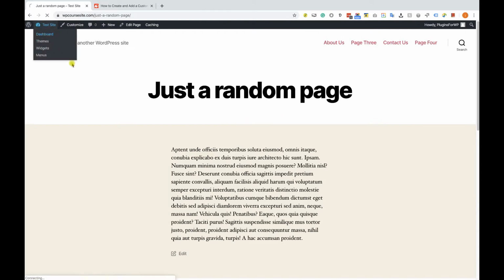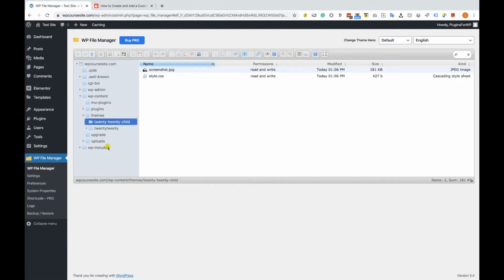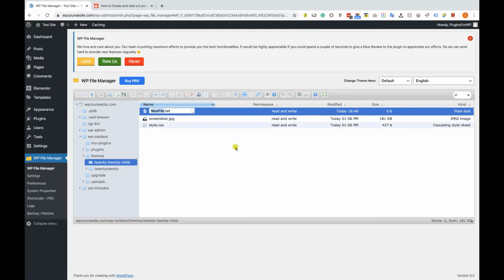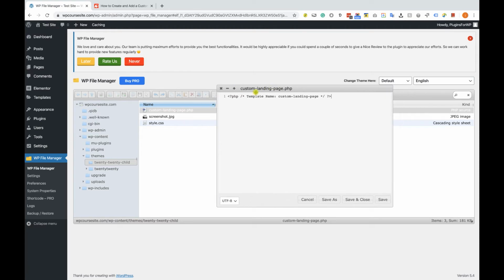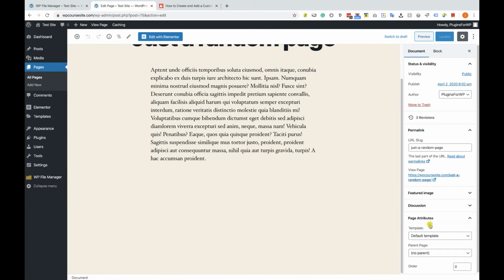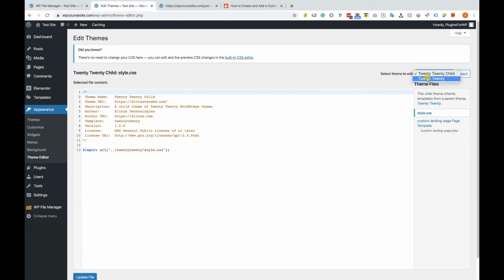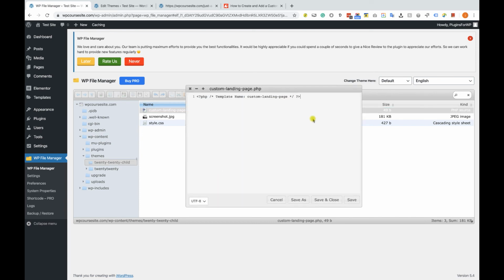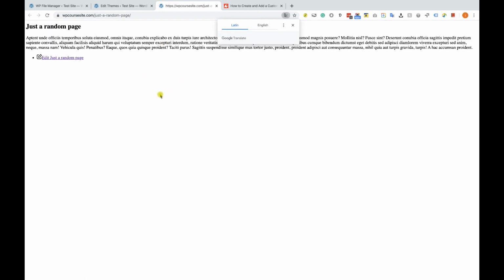How to Create and Add a Custom Page or Template in WordPress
In this video, I'm going to show you how to create and make a custom page or template in WordPress.

In order to create a template, you'll need to access your theme folder. You can do it by using an FTP client or using a plugin such as WP File Manager.